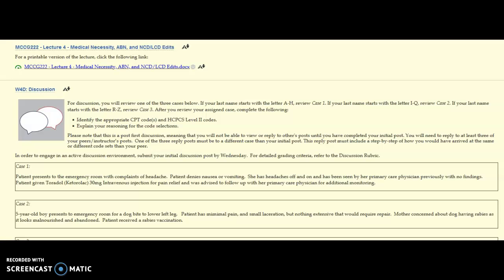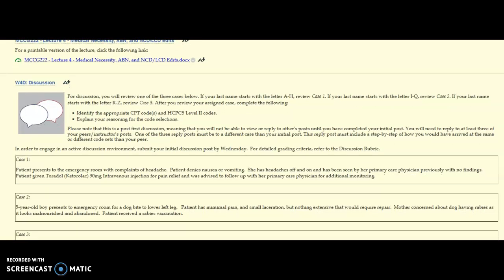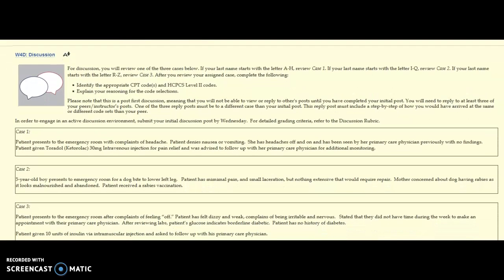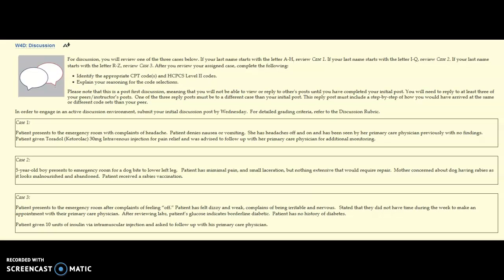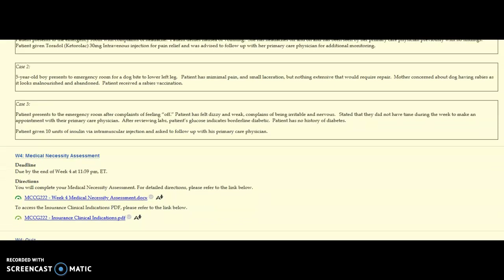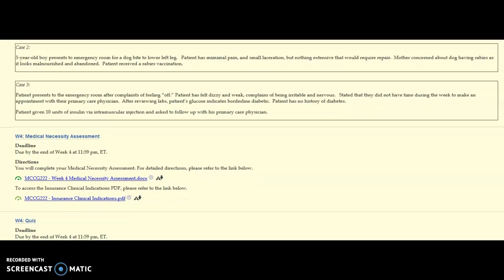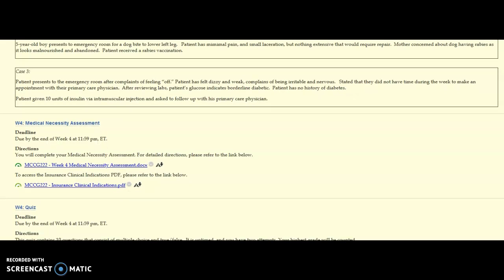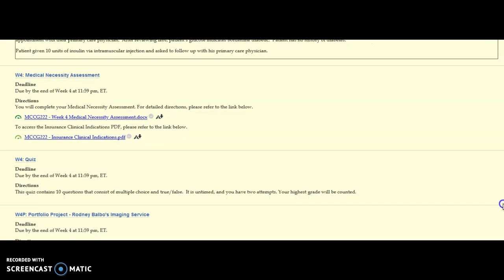MCCG 222 Week 4